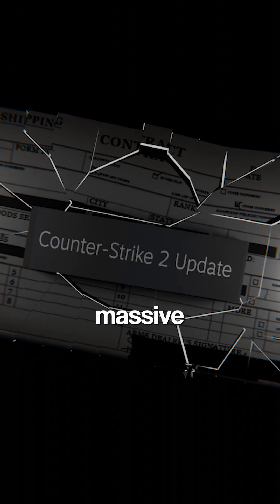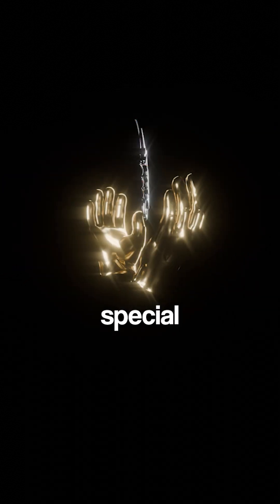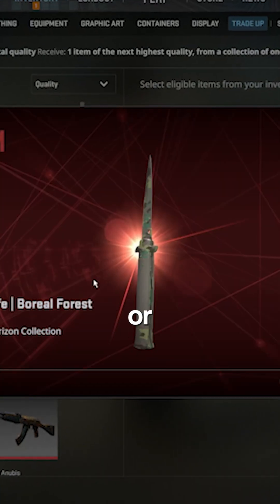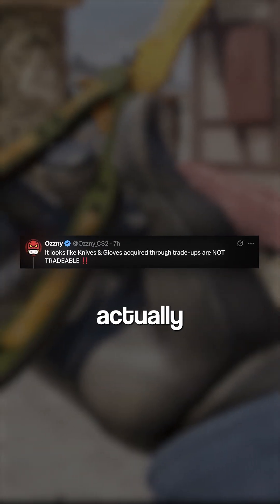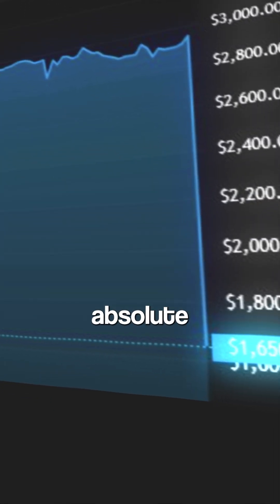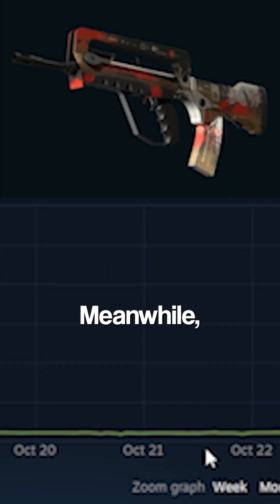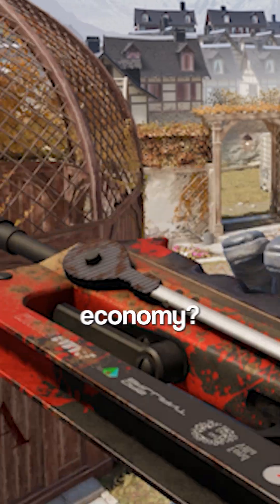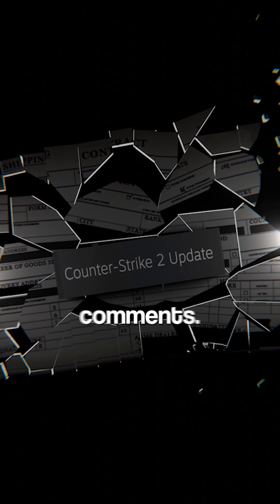CS2 KNIFE Tradeup Update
- The Skin Search Engine (my project for the community)

YouTube plugin public key (you don't need this, don't worry):
MIGfMA0GCSqGSIb3DQEBAQUAA4GNADCBiQKBgQChtu/IRLv7cjvoSvKvH9F+fWw0jm5SAZYs4r9uXcMNLuibgWLTCH7Gka69ajXgSuT8fwo18nnPPA45Yv4/STvR3F5cmVKf/m5GLGqA2iA7SKC1hQddBJqscTLWyrX2MtCcOGbDsAVrTXCDHufLB4OjtWii6pTNHmEY6ZNNbJ4YQwIDAQAB